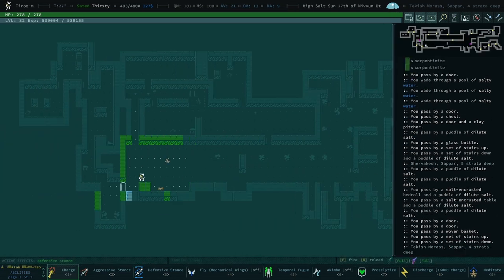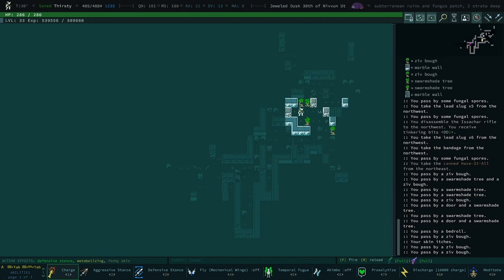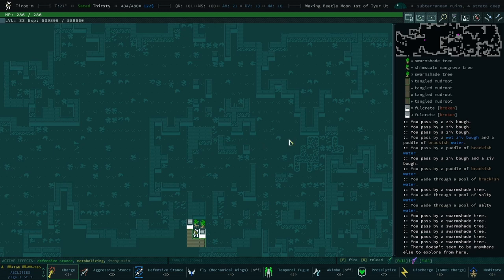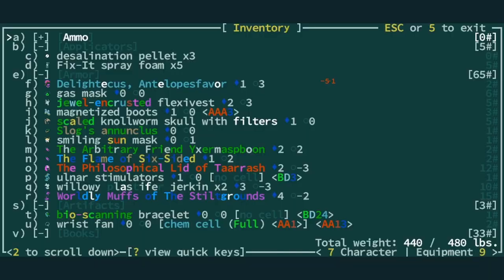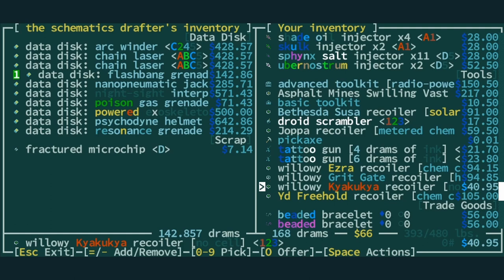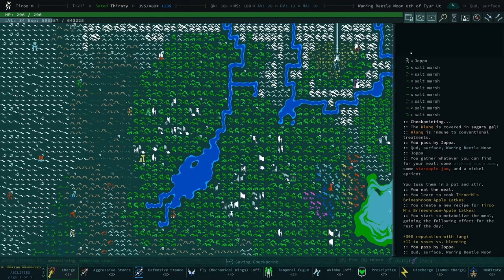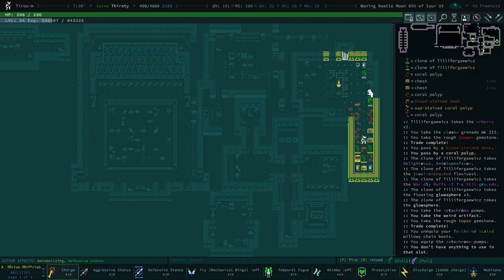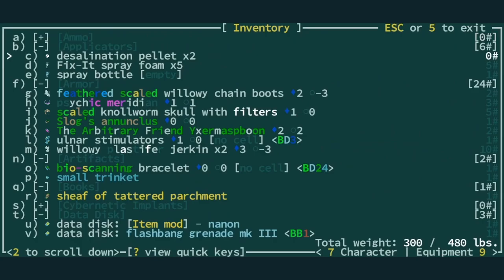Making Friends and Buying Special Ingredients - Qud Buds - Gnarf - 23